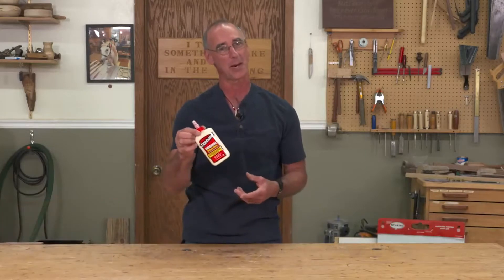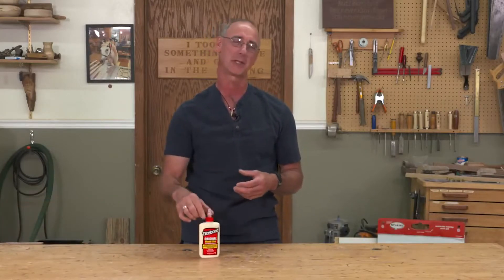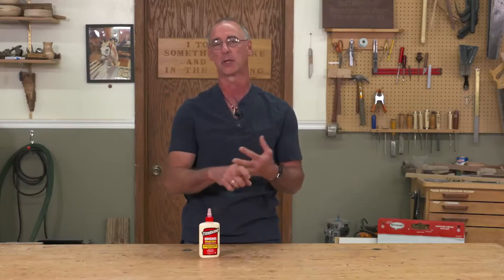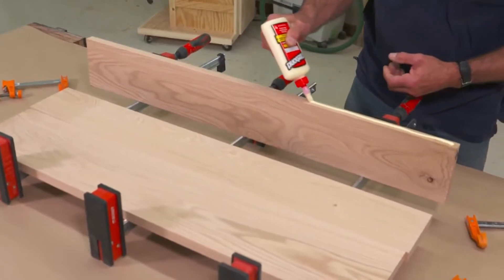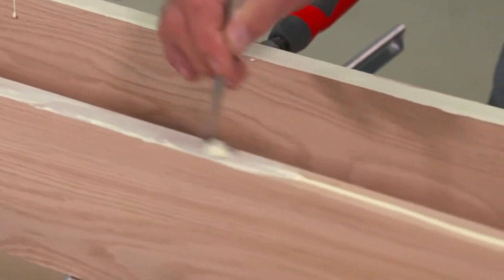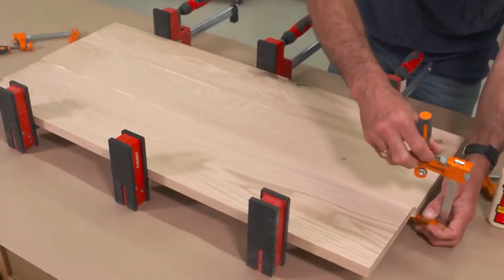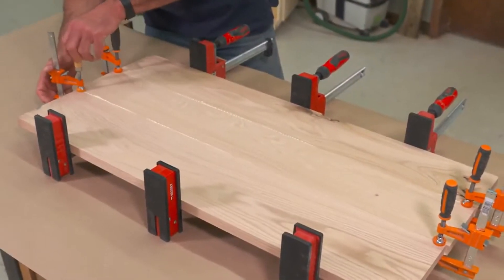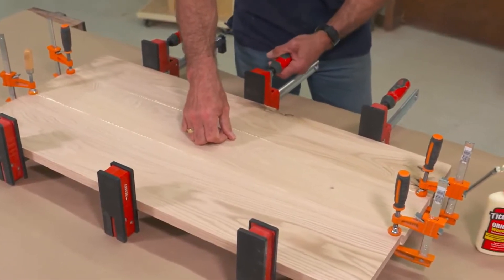Titebond Original Wood Glue